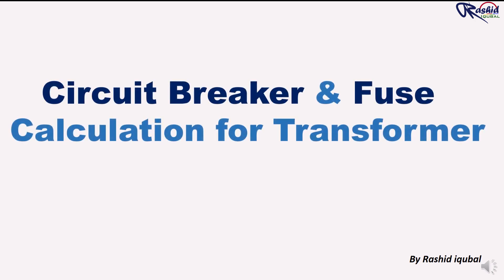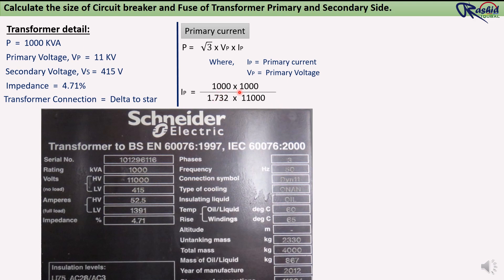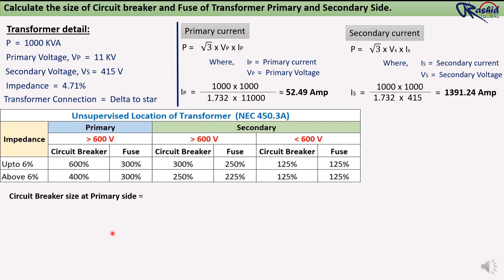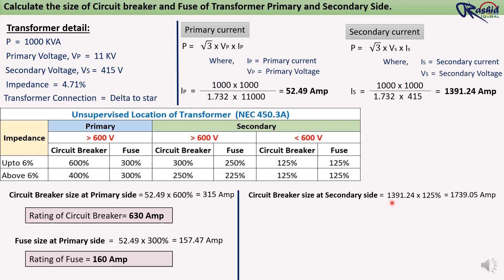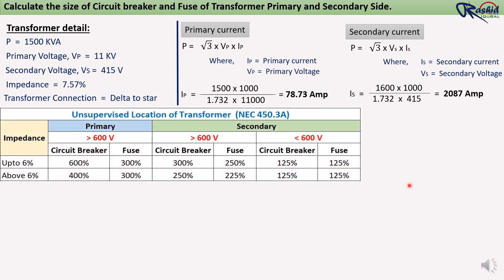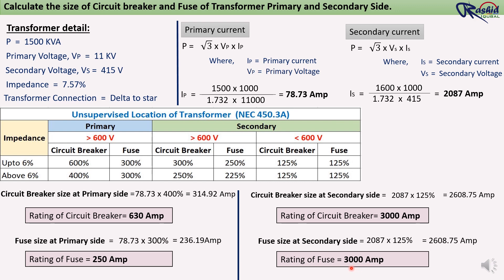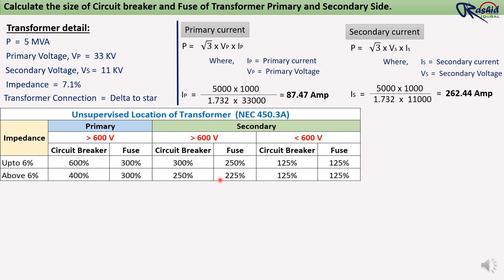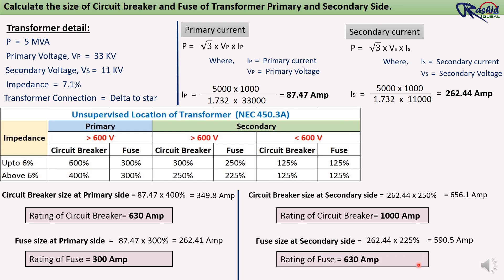Transformer Circuit breaker and Fuse size Calculation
Transformer Circuit breaker and Fuse sizing Calculation.
Learn how to calculate proper size of VCB and Fuse for Transformer.